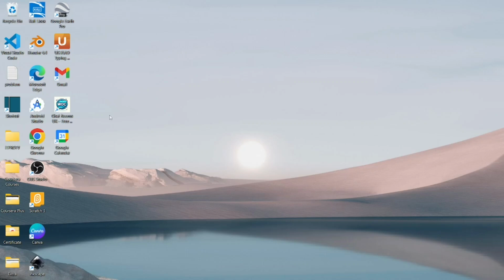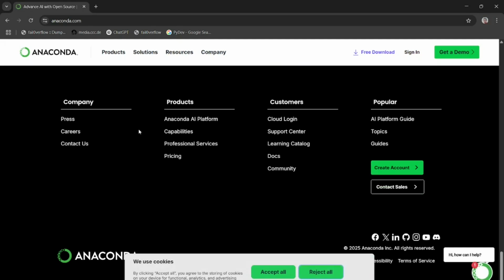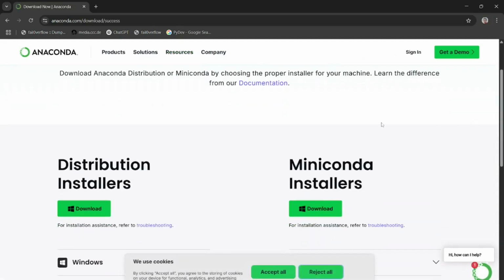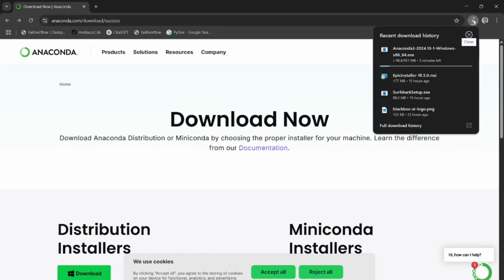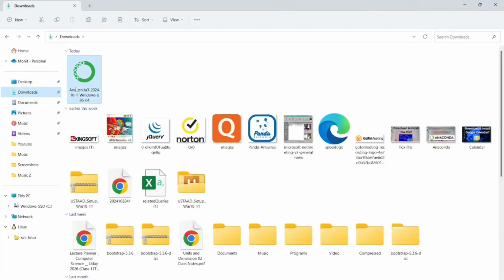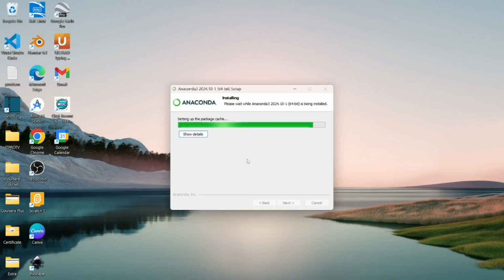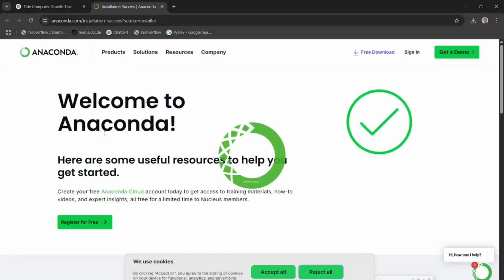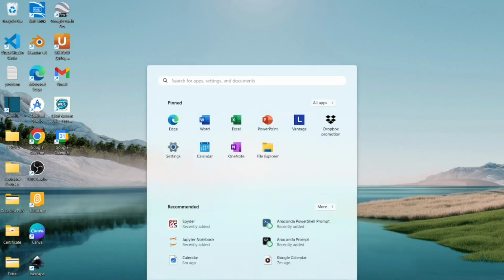How to Download & Install Anaconda in Windows 11?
Learn how to install Anaconda on your Windows 11 PC or laptop—an essential toolkit for Python, R, and data science. This video covers downloading the official installer, choosing the right settings, and launching both Anaconda Navigator and Conda Prompt. Ideal for students, developers, AI/ML enthusiasts, and anyone diving into data science.